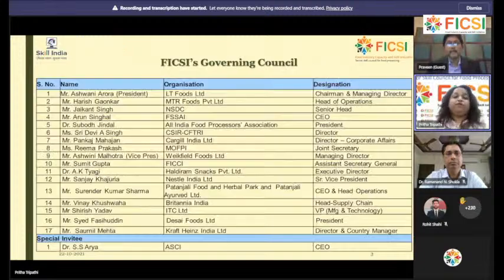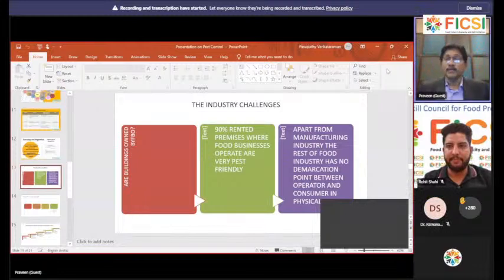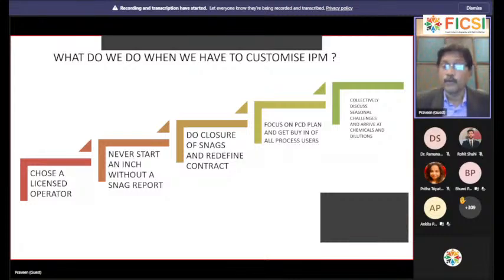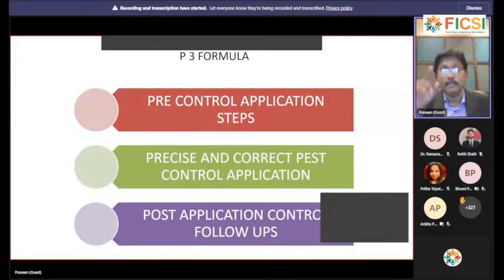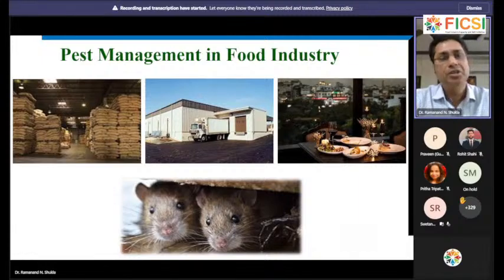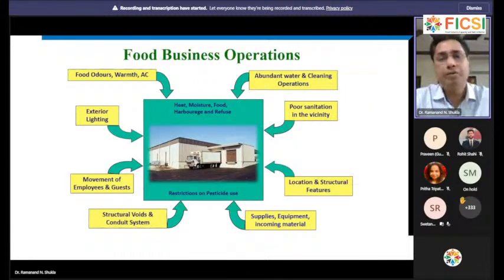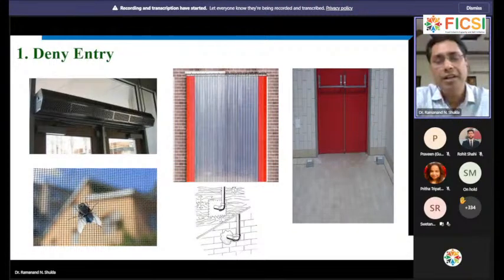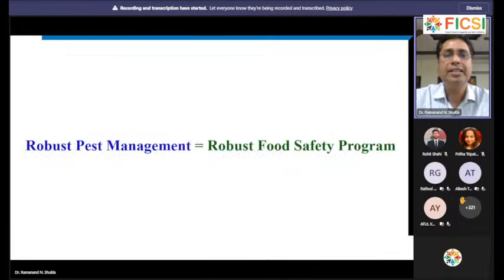Webinar on Pest Control Management Systems in Food Industry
FICSI organizing 9th Webinar in the series of Azadi ka Amrit Mahotsav on Pest Control Management Systems in Food Industry.

Speaker Details:
1. Dr Pasupathy Venkat, Founder Parikshan NLRP (FSSAI)
2. Dr Ramanand Shukla, Director Quality Council of India

• What are pests?
• What type of pests are hazardous to the food industry.
• Common pests in the food industry
• why pest control is crucial?
• what is integrated pest management?